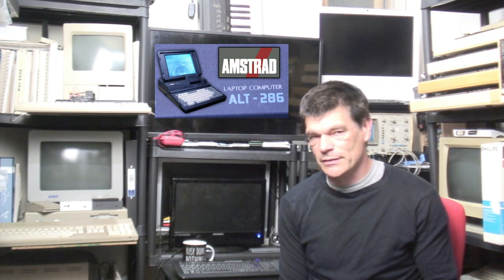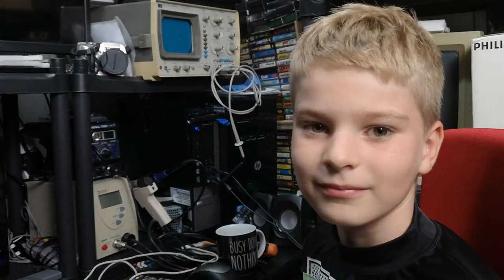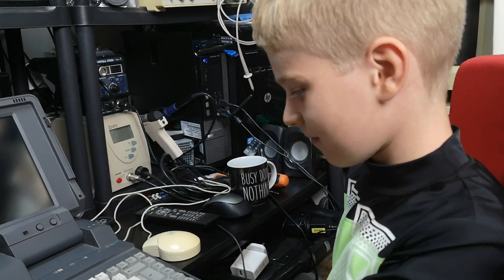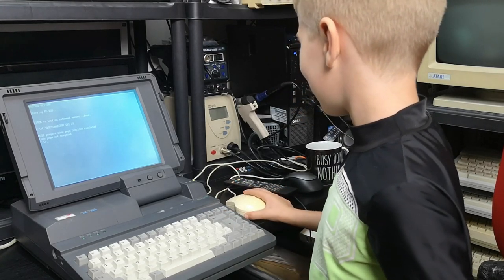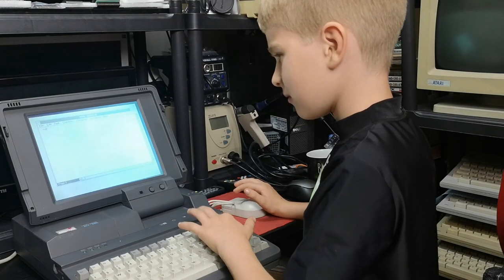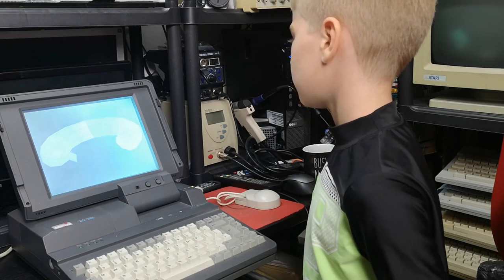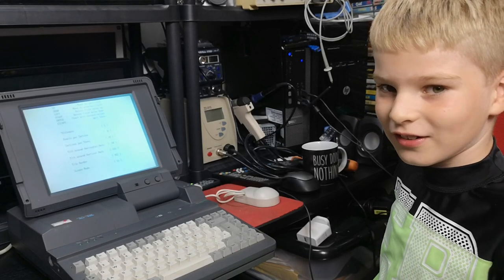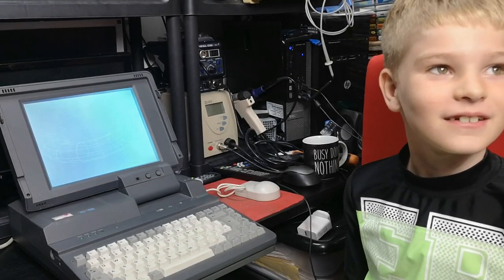Retro Laptop, modern child Amstrad ALT286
We take a look at what a child of the 21st century thinks about one of the first PC based laptops.
The Amstrad ALT 286. A laptop of the early 1990's which has some remarkably similar traits to our current machines we take for granted today.
So lets take a look at the ultimate old V new review of a classic computer,